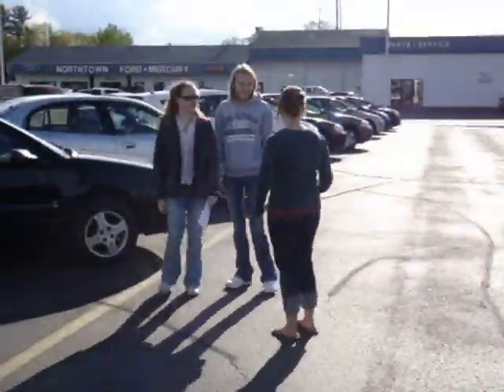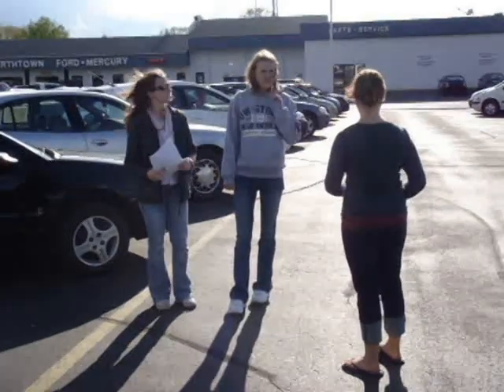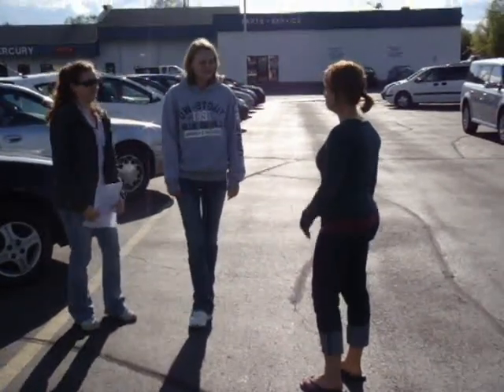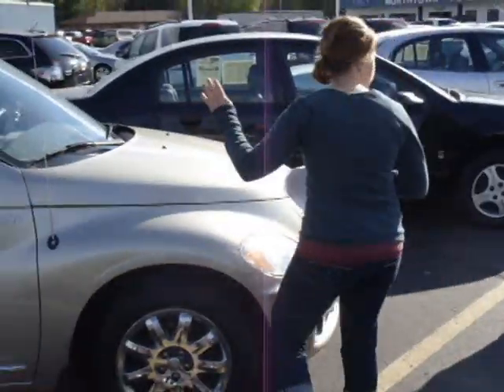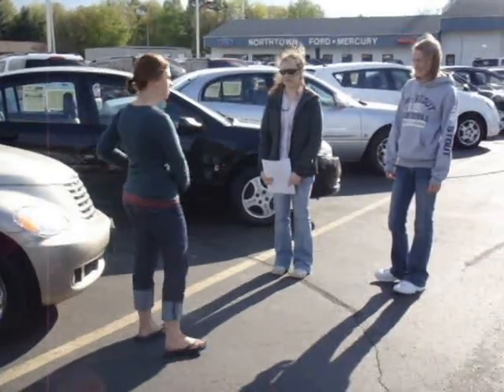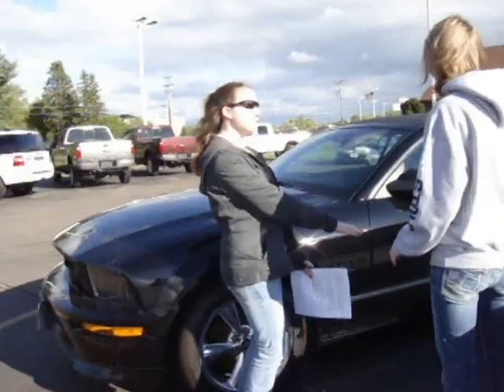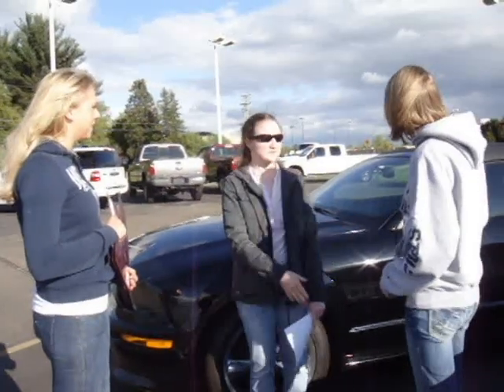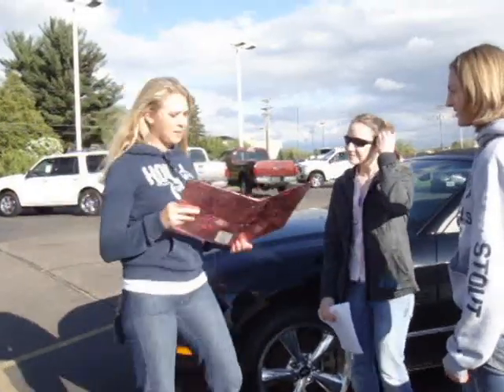This is the One_.avi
movie made for technology class